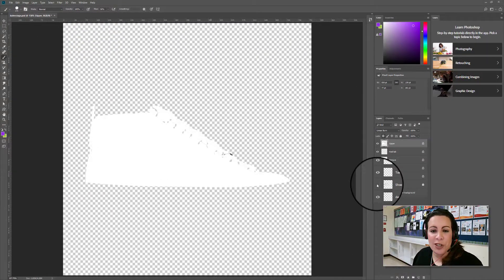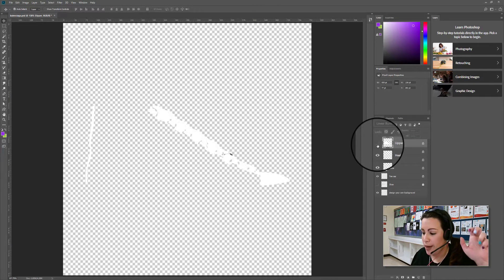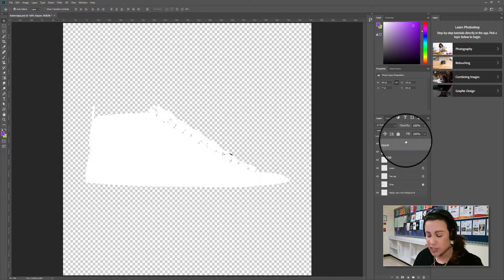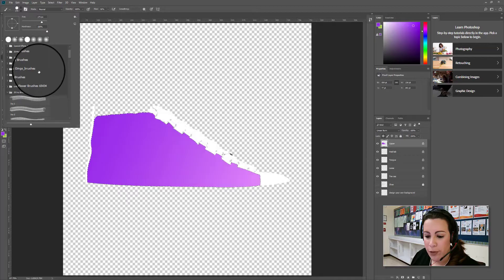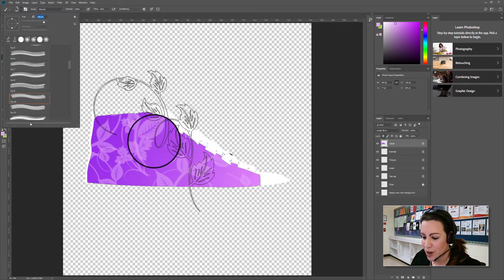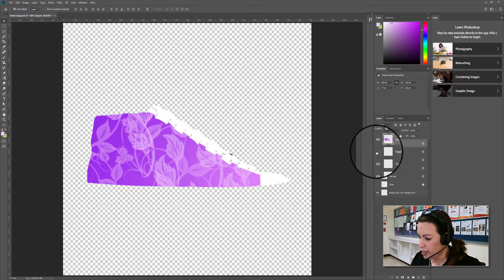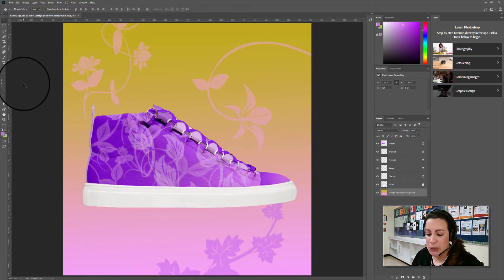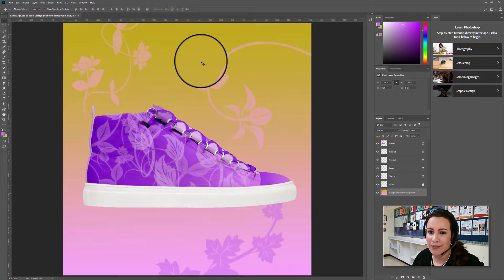Design a Custom Shoe on Adobe Photoshop / Student Edition!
Follow along as I demonstrate how to edit a template to design a brand new, unique shoe! The template used in this video is sourced

If you haven't watched my tutorial on how to upload custom brushes to Photoshop, check out